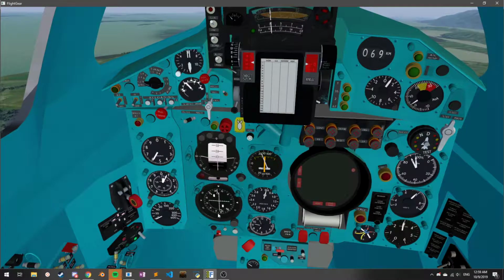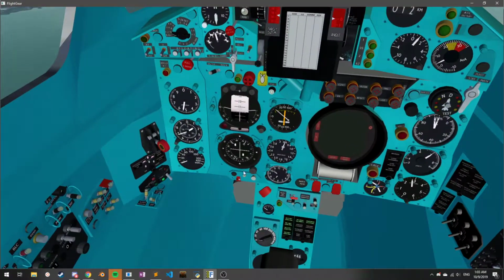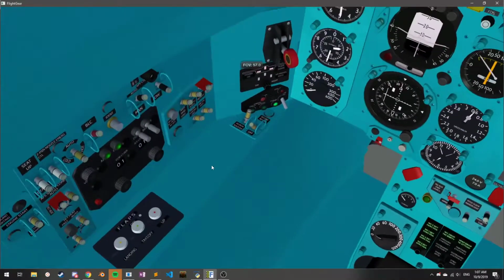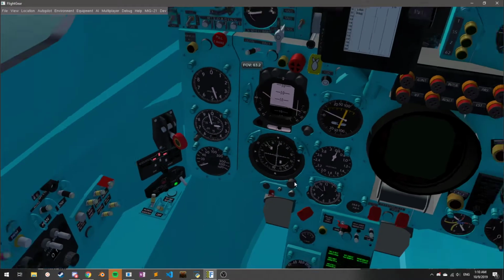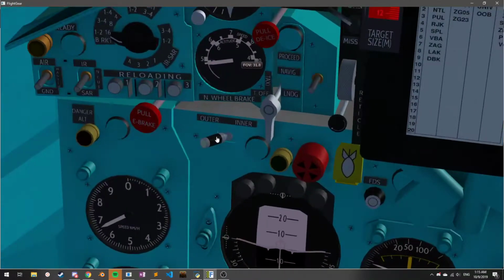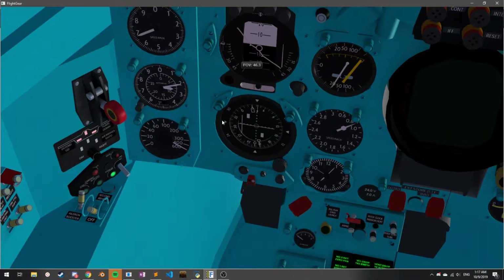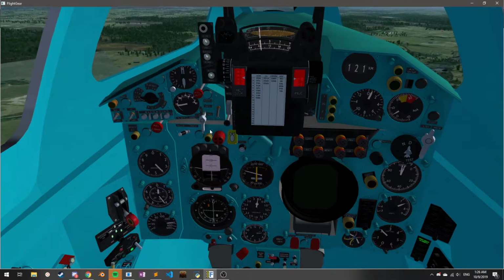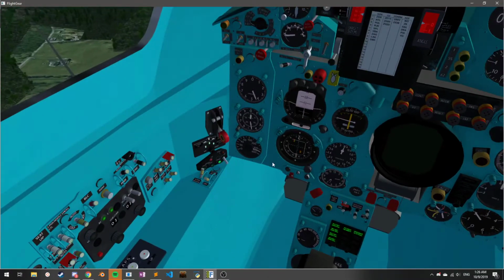FlightGear MiG-21bis Navigation Tutorial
Apologies for the rambling